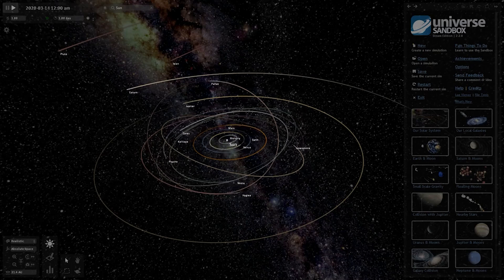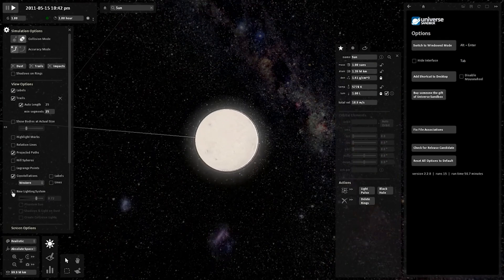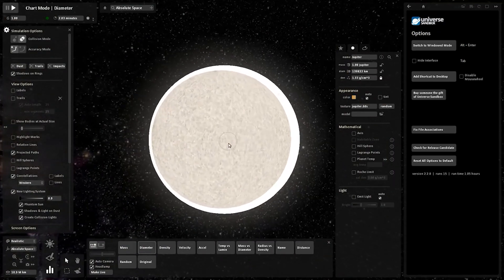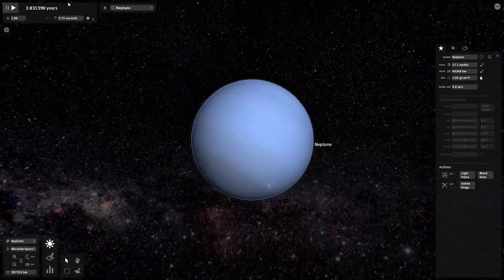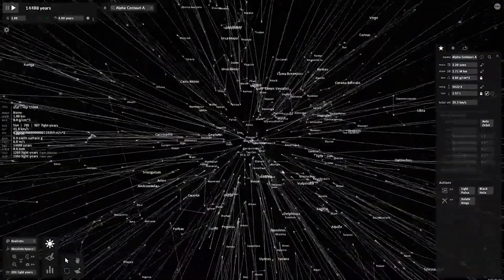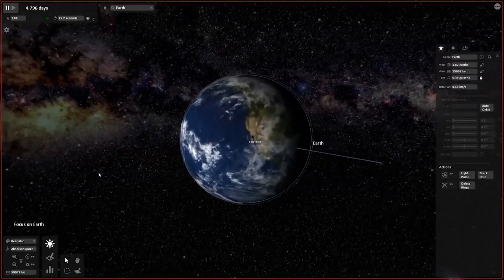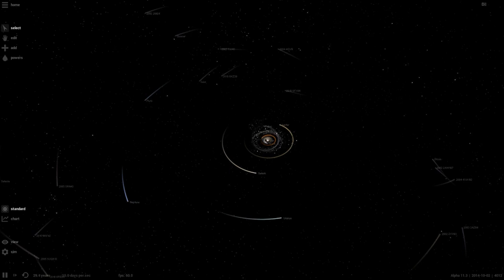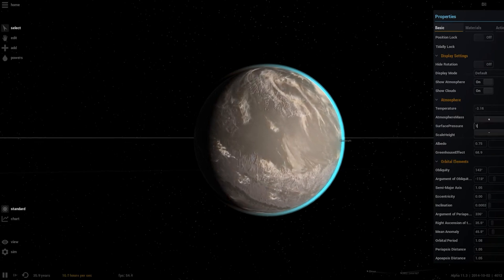The Complete Evolution/History Of Universe Sandbox 2008-2021